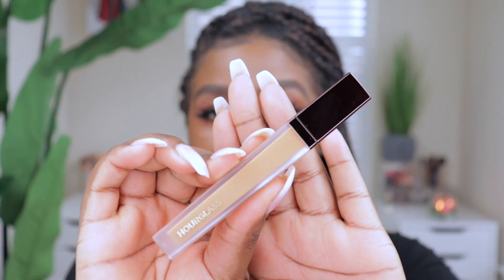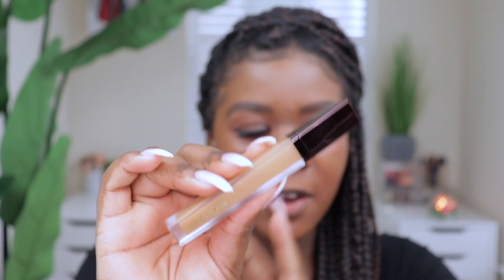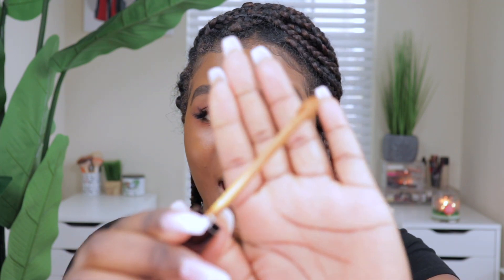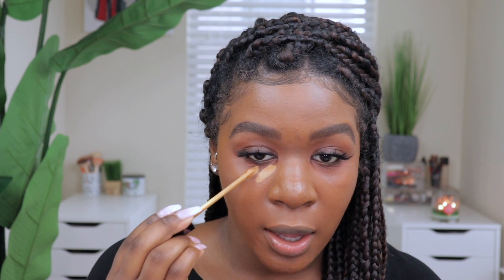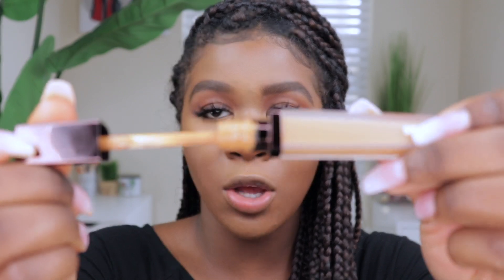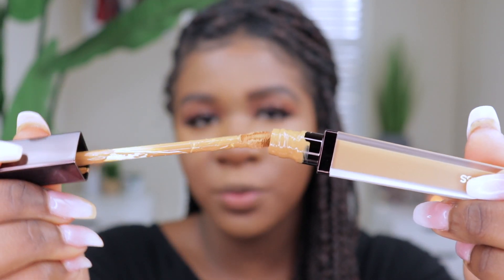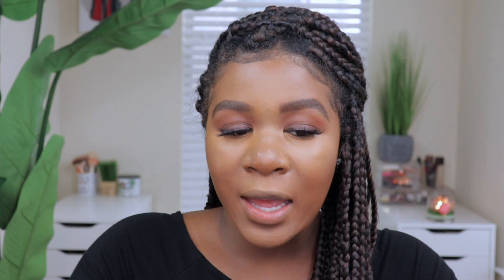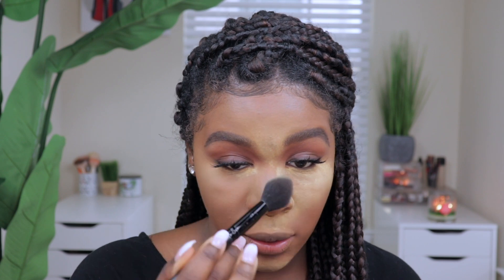NEW HOURGLASS VANISH AIRBRUSH CONCEALER l REVIEW + WEAR TEST!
Open..♡

Hourglass Vanish Airbrush Concealer:

So there's a new concealer on the market! It's the new Hourglass Vanish Airbrush Concealer, which i'm so excited to test out for you all. Watch to see my thoughts on it and i'll see you in my next one ♡

Full Day Wear Test Review:
After wearing it for a full day, my thoughts still stand with what I stated in the video. Also for those wondering, I experienced minimal shine and creasing as well!